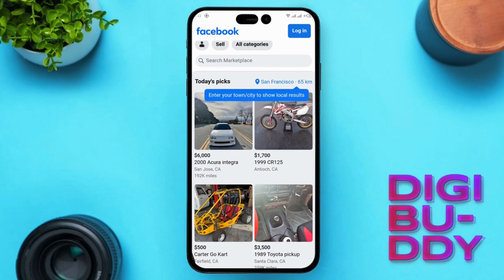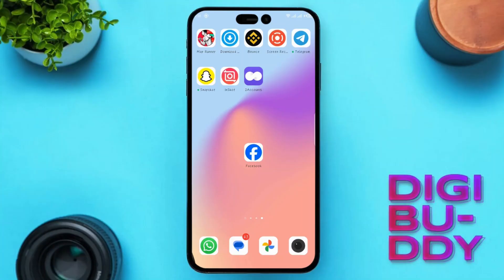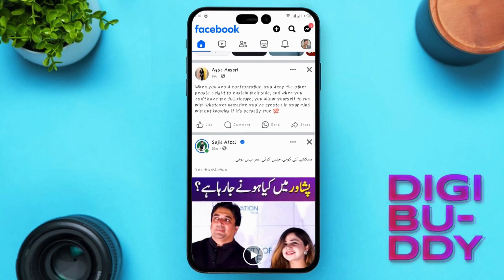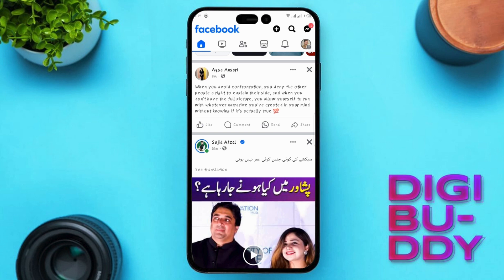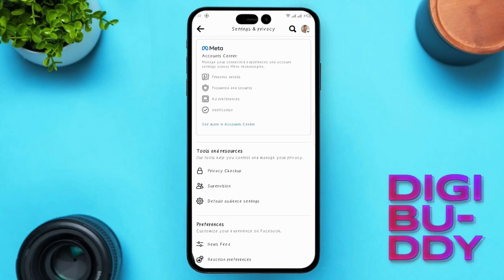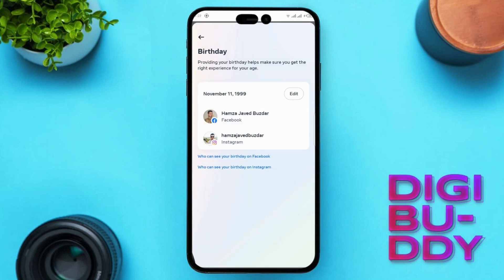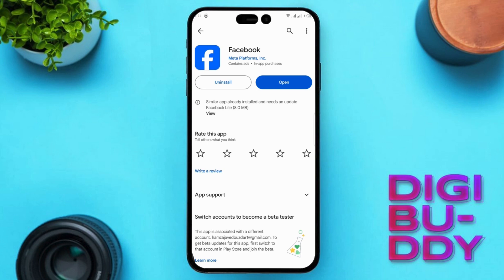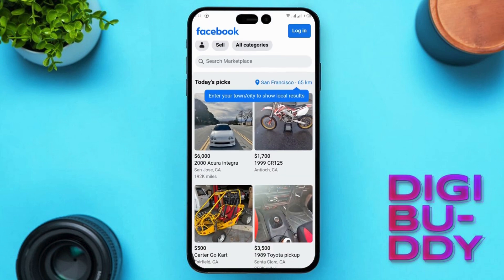Facebook Marketplace Not Showing Up - The Explanation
Are you having trouble finding Facebook Marketplace? In this video, we explain why it might not be showing up for you and how to access it. Don't miss out on the great deals and selling opportunities on this platform!